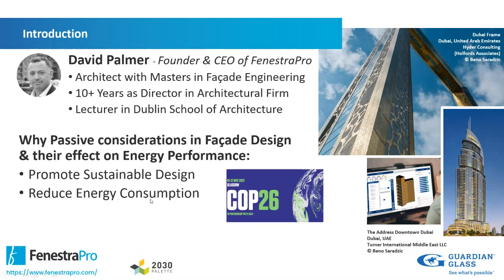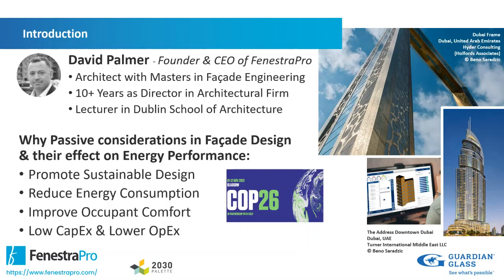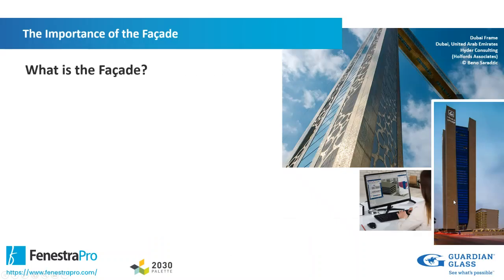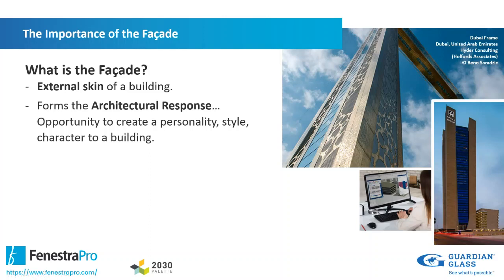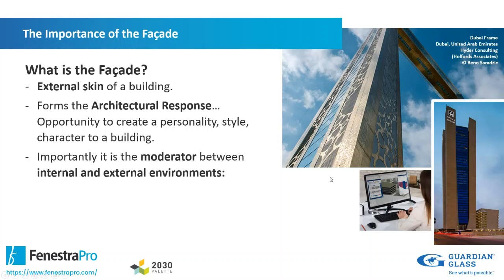Webinar: Guardian Glass for BIM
Passive considerations in Façade Design and their effect on Energy Performance of a building.